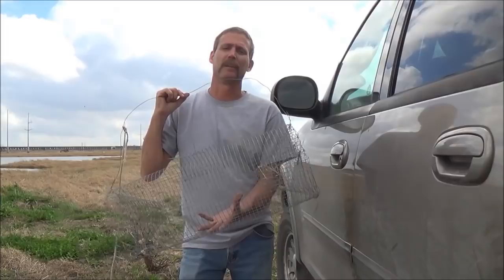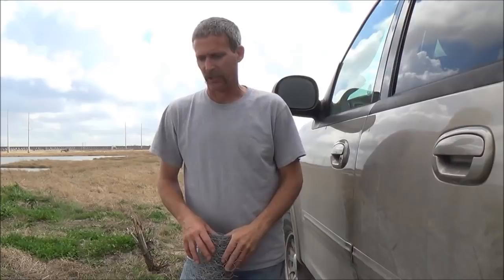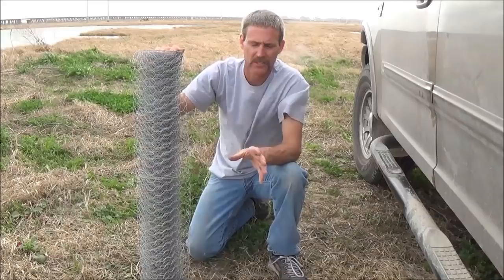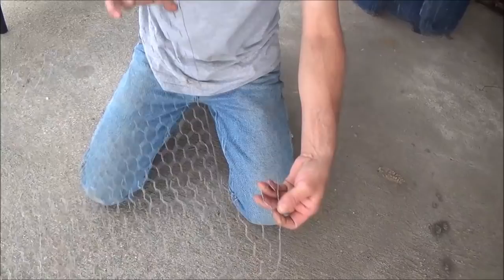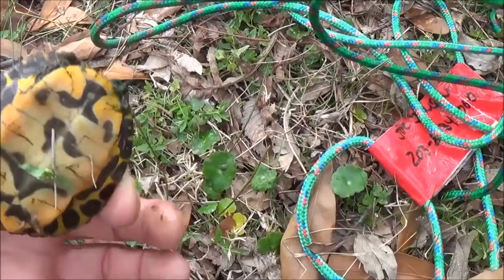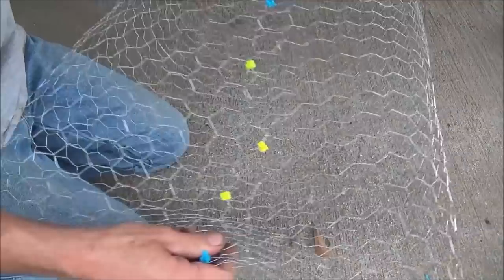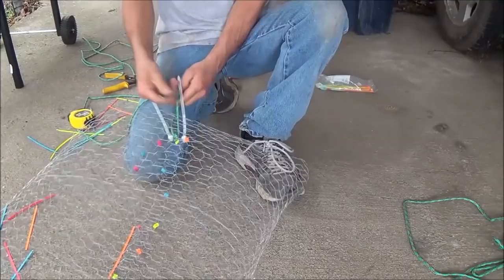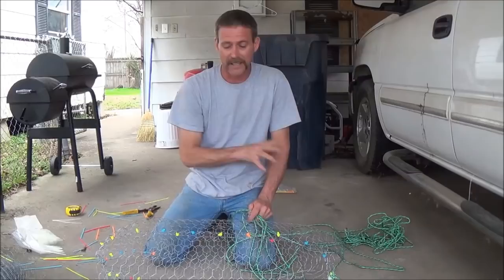How To Make A Crawfish/Crayfish Pillow Trap. Step by Step.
Step by step instructions on how to make a Crawfish/Crayfish pillow trap. The traps I use in Minnesota were not legal here in Louisiana so I needed different traps. After calling wildlife and fisheries down here and figuring out what was legal it was time to make new traps. These are AWESOME and easy to make.